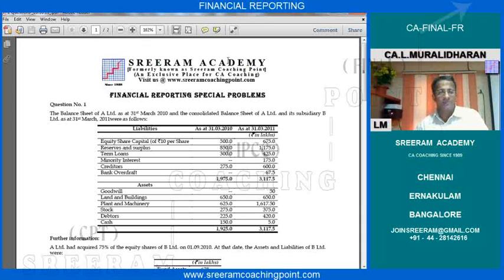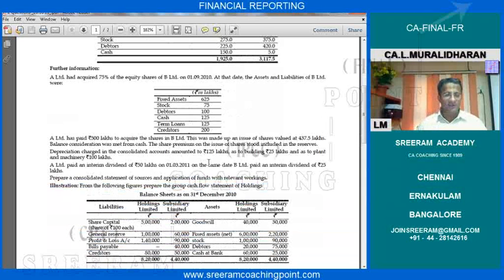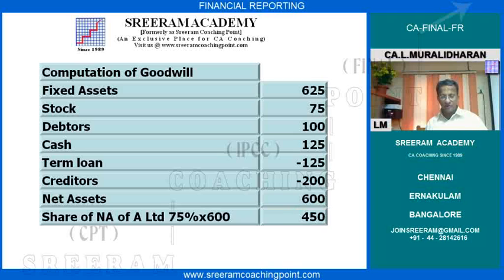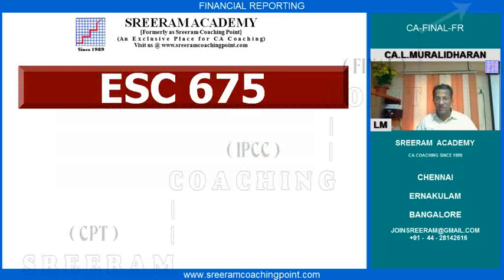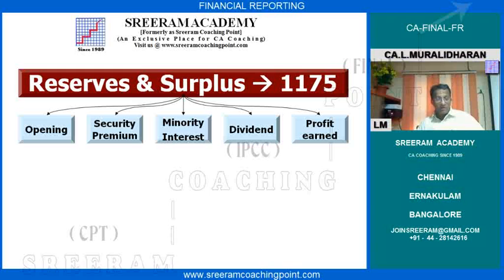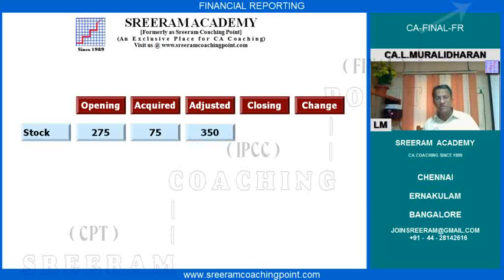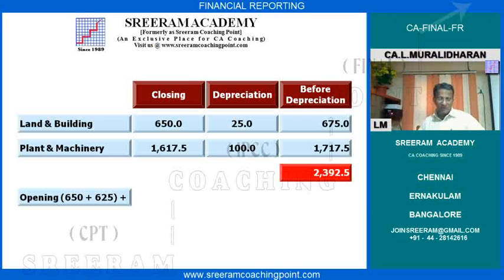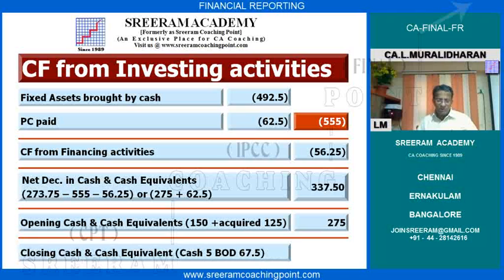For CA final Nov 11- Financial Reporting series 1